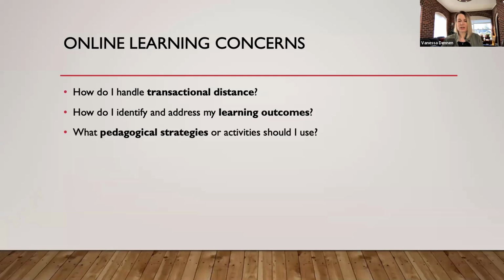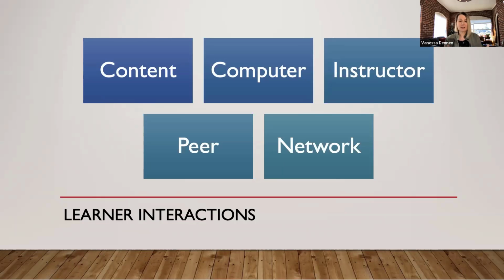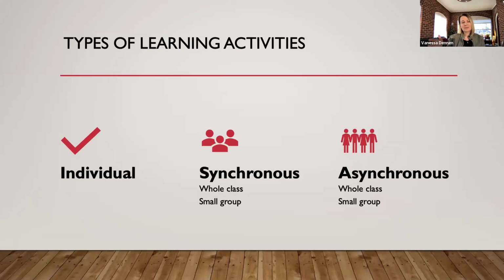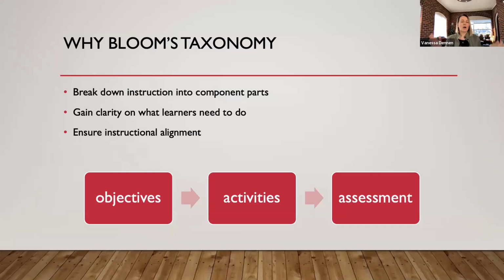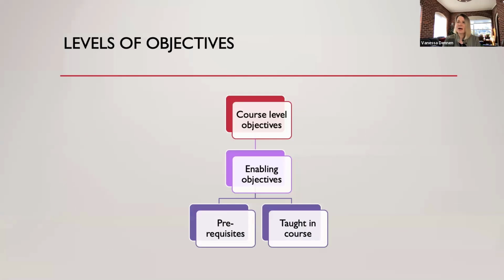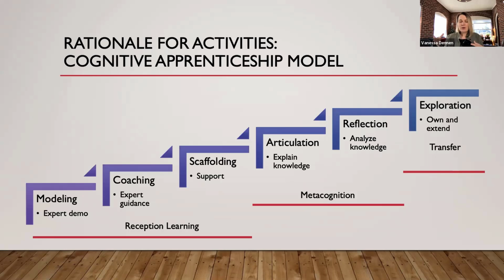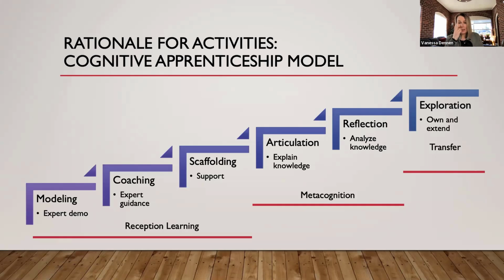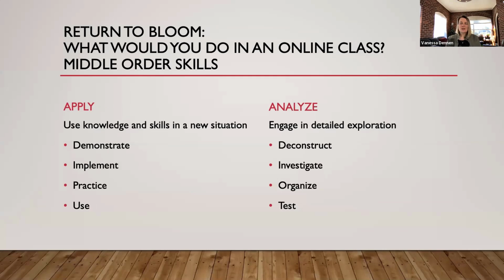Online Learning and Bloom's Taxonomy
In this presentation, learn about how Bloom’s Taxonomy can help guide the selection and design of online learning activities. Examples of engaging activities and assessments that take advantage of online learning tools will be provided, along with ideas for how to support learners as they attain lower, middle, and higher order learning outcomes.